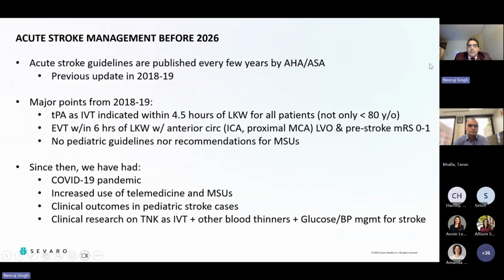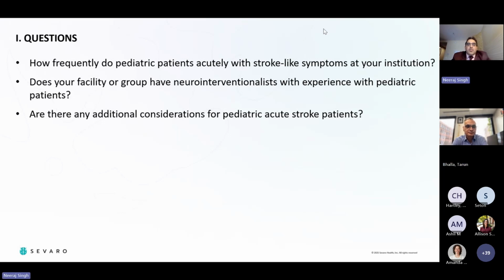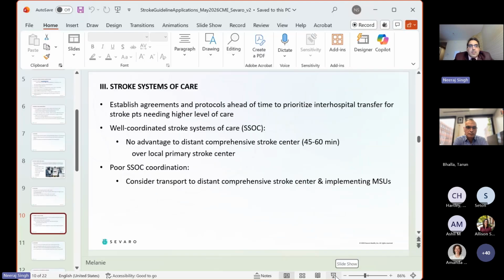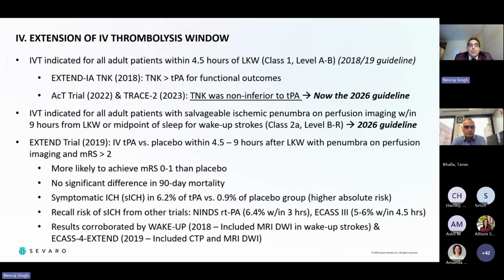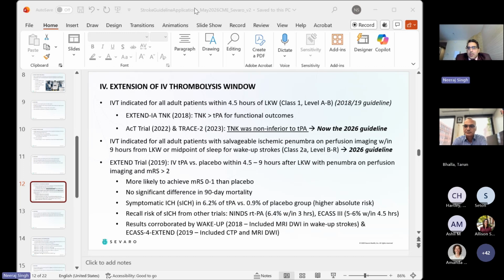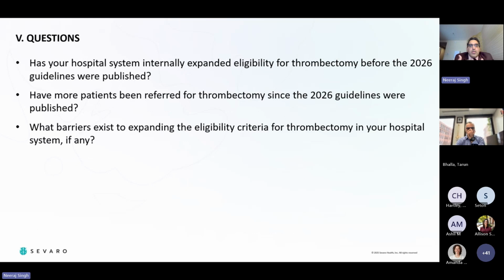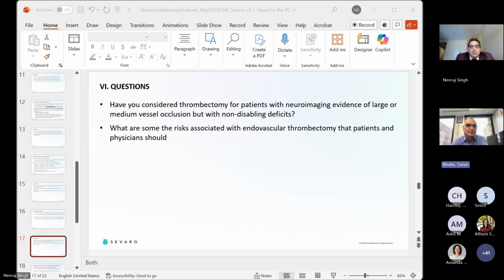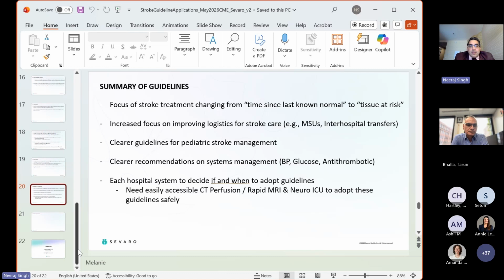May 2026: Applying the AHA/ASA Stroke Guidelines in 2026 with Dr. Neeraj Singh & Dr. Tarun Bhalla